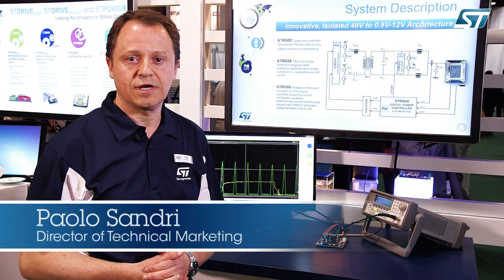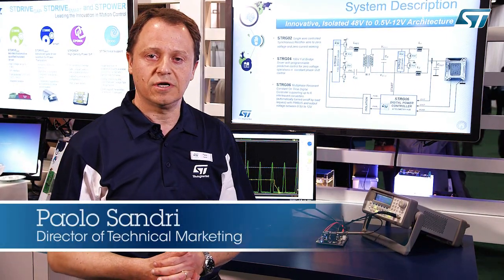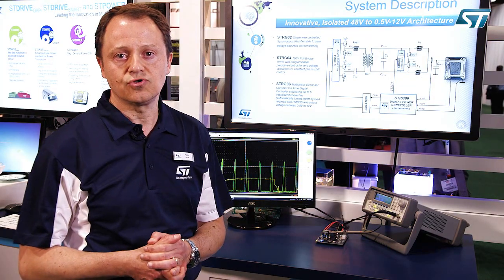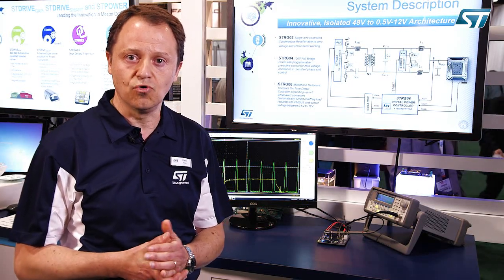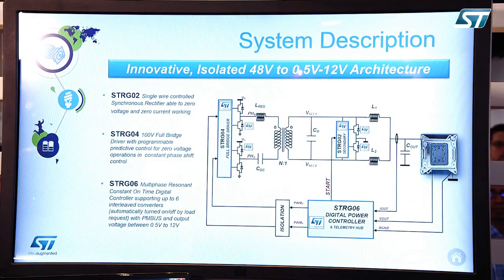Highest Power-conversion Efficiency for Next-Gen 48V Datacenter Architecture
ST has implemented an innovative digital power architecture for direct power conversion from 48V to any point-of-load (POL) by developing a family of ICs to support the complete range of datacenter, high efficiency, power-conversion applications.